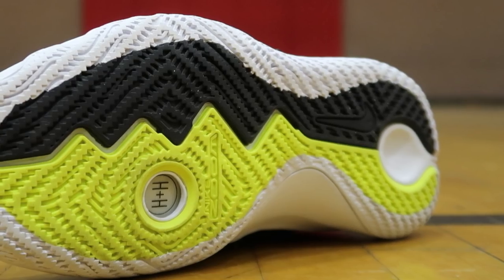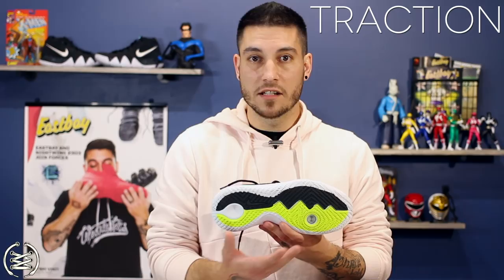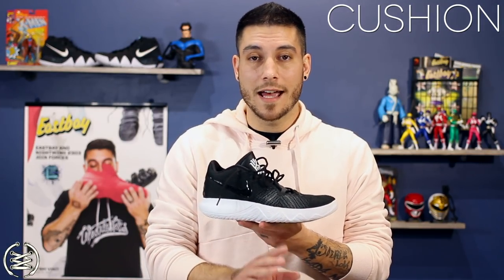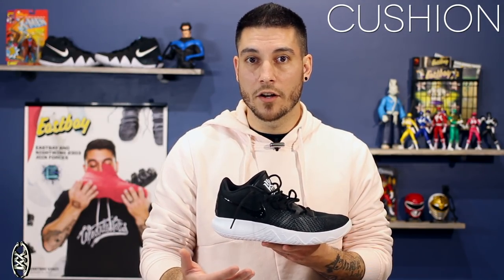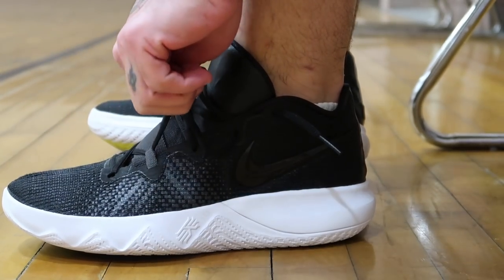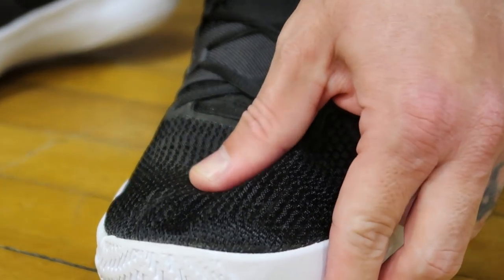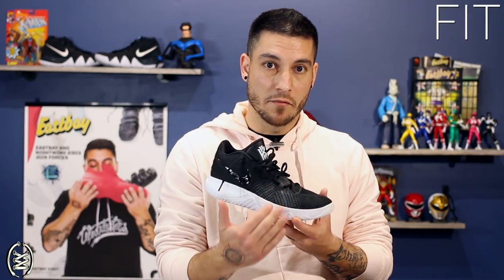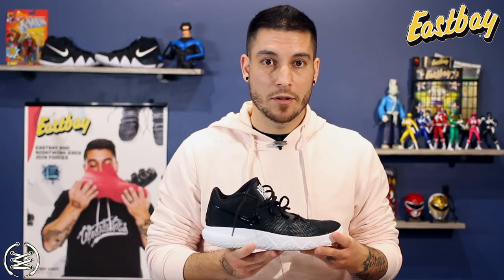Nike Kyrie Flytrap Performance Review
Detailed performance review on the Nike Kyrie Flytrap.